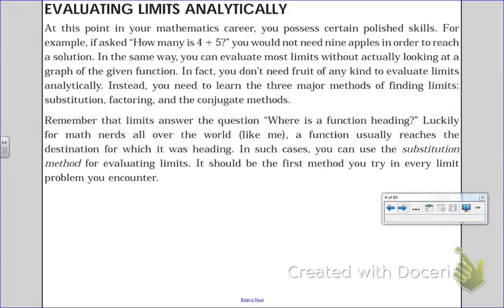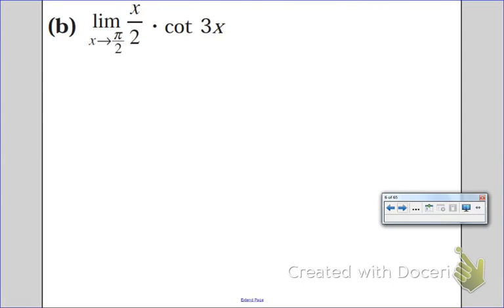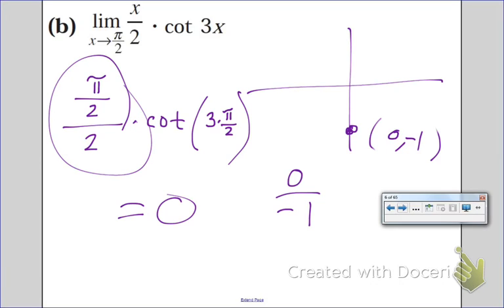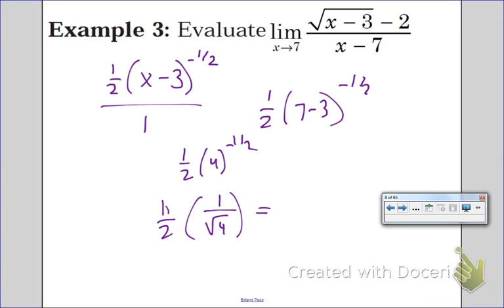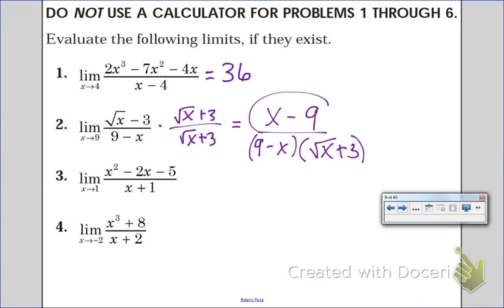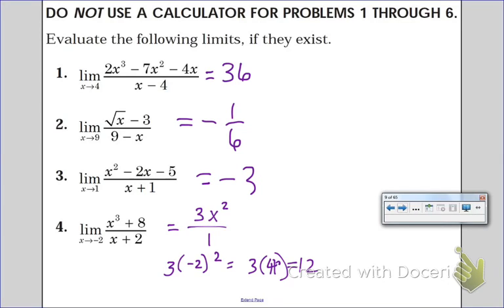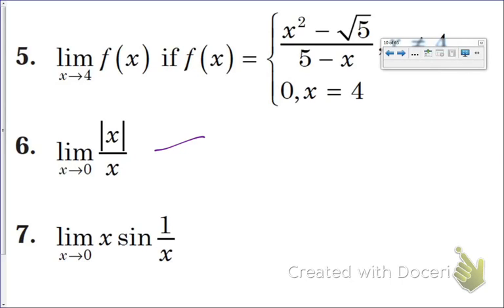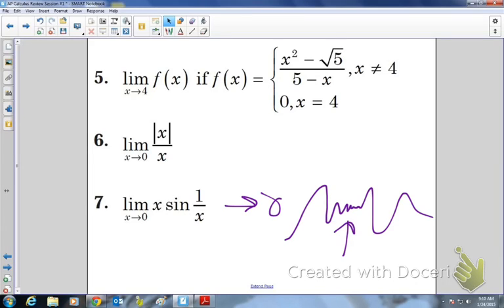Review Session #1 Segment 2